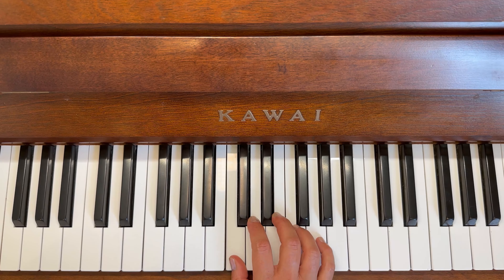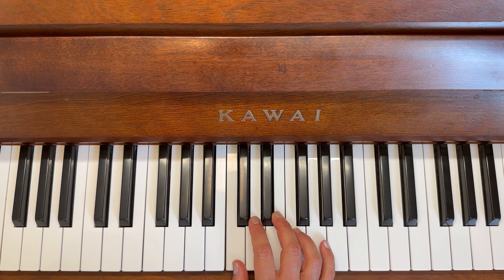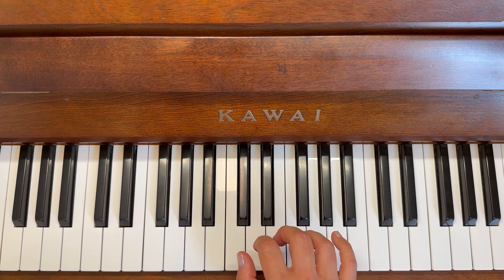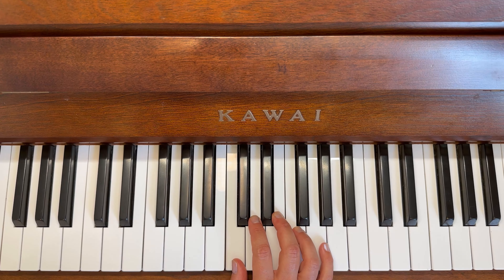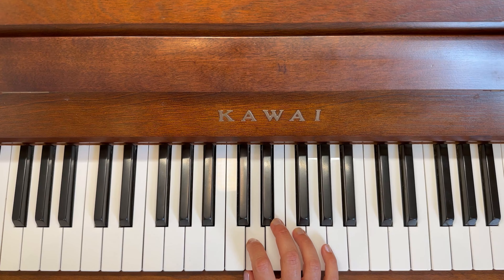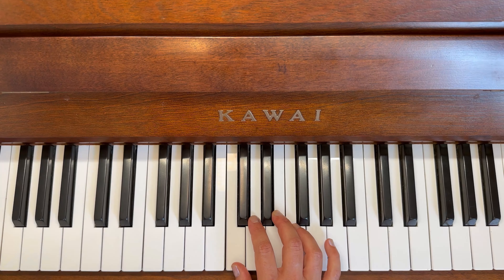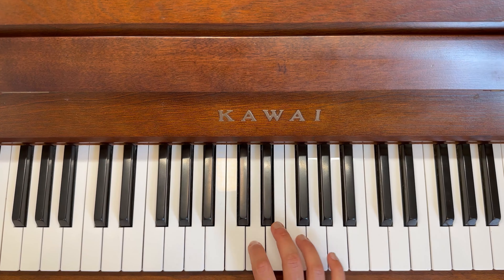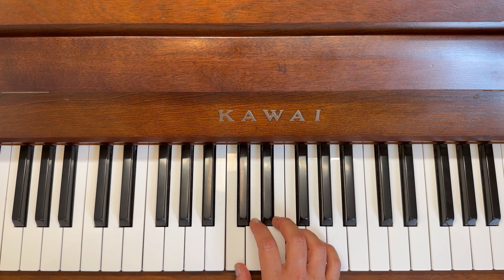Bastien Primer Level - Lesson 14 - Aunt Rhodie - all line 1